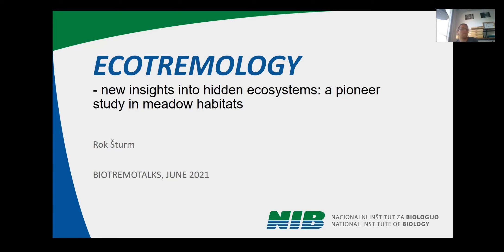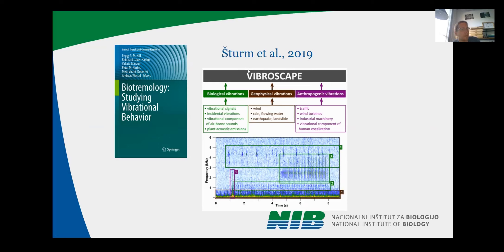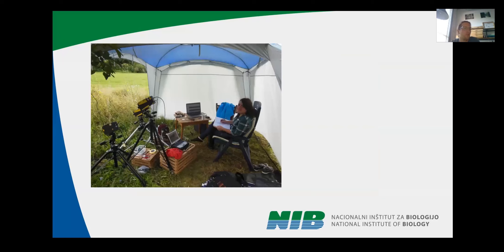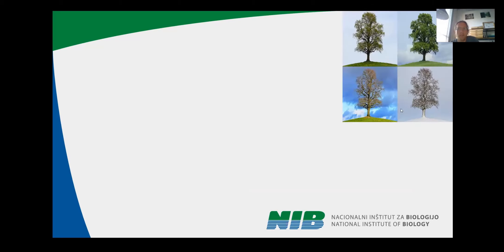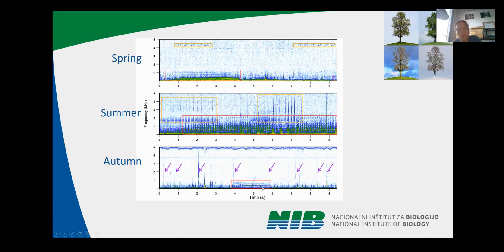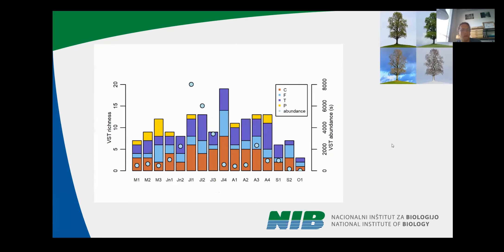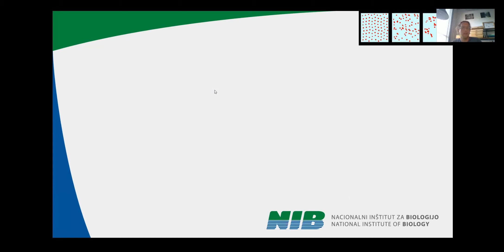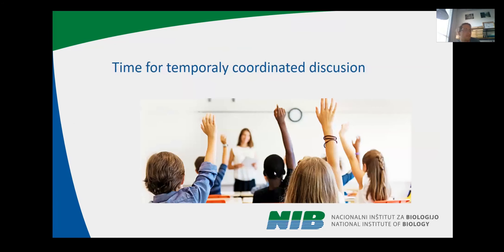BioTremoTalks03-01: Ecotremology – new insights into hidden ecosystems (Rok Šturm)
Rok Šturm (National Institute of Biology, Slovenia): Ecotremology – new insights into hidden ecosystems: a pioneer study in meadow habitats

The BioTremoTalks presentation given by Rok Šturm on 17 June 2021, hosted by the National Institute of Biology, Slovenia. for more information.

Abstract:

In 2016, biotremology ­– study of mechanical communication by surface-borne waves, was defined as an independent scientific discipline. The transmission media (air vs solids) impose different constraints on signal propagation so organisms using different media follow different evolutionary paths.
In our work, we focused on meadow habitats from Slovenia. The vibroscape structure and dynamics were analysed at different temporal scales, from diel variation to seasonal changes. Substrate vibrations were recorded from plant stems using laser vibrometers. Vibrational events were manually assigned to vibrational signal types (VST) according to their temporal and spectral characteristics. Vibrational signals are species- and sex-specific. Due to the lack of verified publicly available library of vibrational signals, only 13 out of 60 registered VSTs could be identified to species level.
The highest abundance of VSTs was observed at the beginning of July, when the vibrational community included 14 species with three VSTs dominating. The overlap of these signals in time and frequency domain was significantly smaller than it would be by chance. This reveal for the first time a partitioning of the vibroscape, which suggests existence of species interaction for communication channel. Diel variation in vibrational signalling activity was correlated with ambient temperature (Pearson r = 0.7). Wind provided nearly constant background vibrational noise but higher wind velocities (over 0.8 m/s) reduced the amount of biological component of vibroscape. Results also revealed differences in vibroscape composition between hairy sedge (Carex hirta) and hedge bedstraw (Galium mollugo) plants growing on the same meadow. The former included a higher VST richness and higher abundance turnover among individual plants, which may be attributed to plant geometry and host specific plant-animal interaction.
In summary, the vibroscape of a meadow revealed a rich and complex vibratory world which is not directly accessible to humans. Vibrational signalling is the most common form of mechanical communication, particularly common in arthropods, and as such, surface-borne mechanical waves are commonly present in environment and offer readily available and reliable source of information on ecological processes in hidden ecosystems.